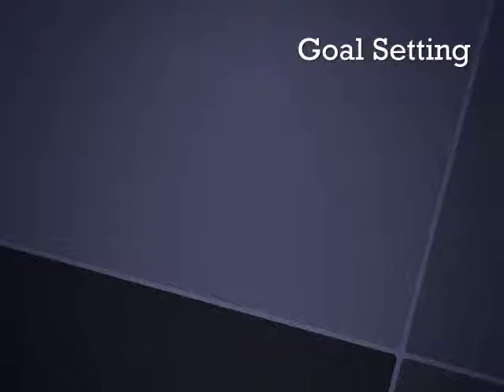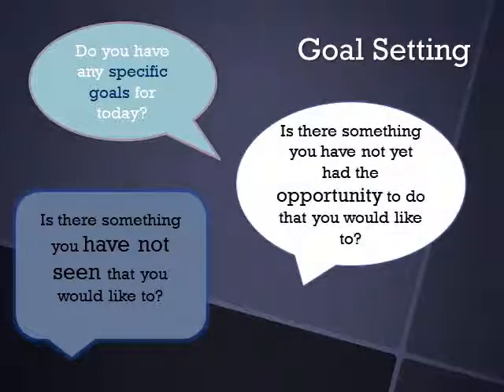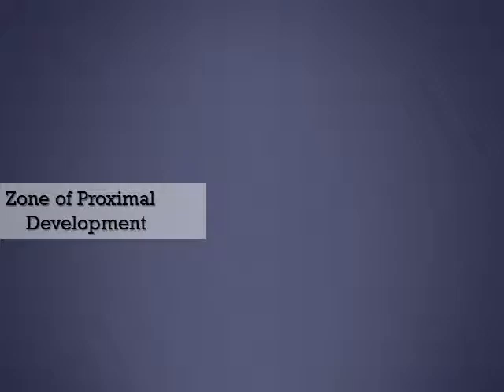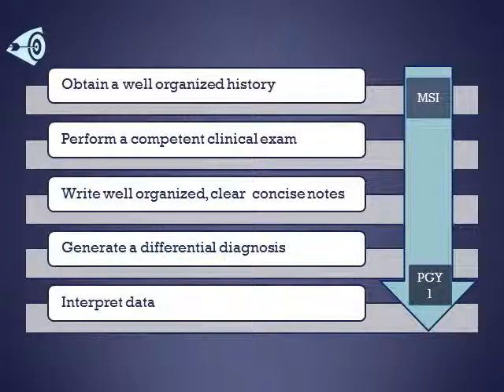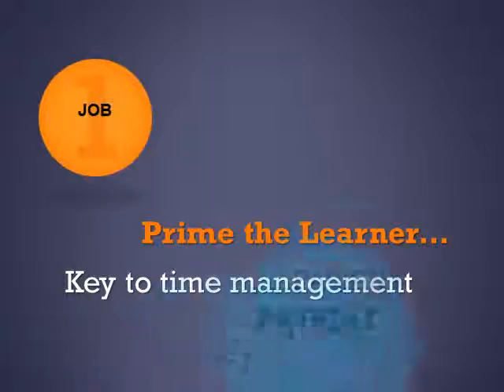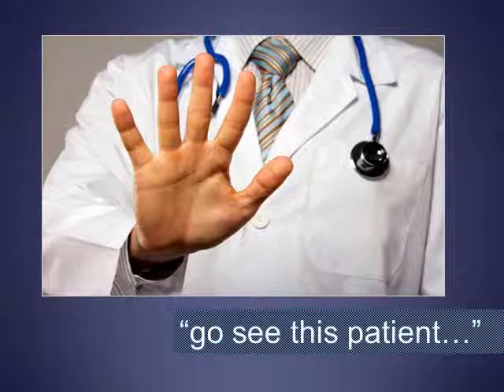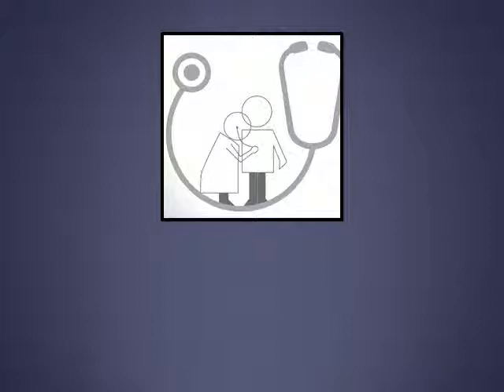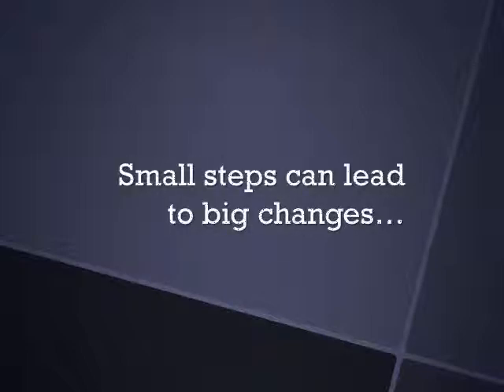Clinical Teaching on the Run Session 2: Time Saving Tips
This video is part 2 of a series of 6 presentations that cover the essential teaching principles and skills for clinical teachers and was developed by Dr. Leslie Sadownik, Project Leader for the Office of Faculty Development in UBC's Faculty of Medicine.

Join the conversation and answer the following question in your cohort Discussions area:
Will the information change your practice? If so, how? or Share other time-saving tips with your cohort.

Office of Faculty Development
Gordon & Leslie Diamond Health Care Centre - 11th floor
2775 Laurel Street, Vancouver BC CANADA V5Z 1M9